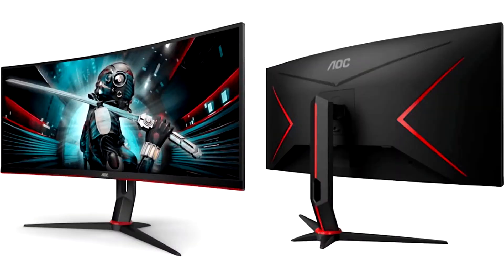AOC Reveals Two New UltraWide Monitors, CU34G2 and CU34G2X